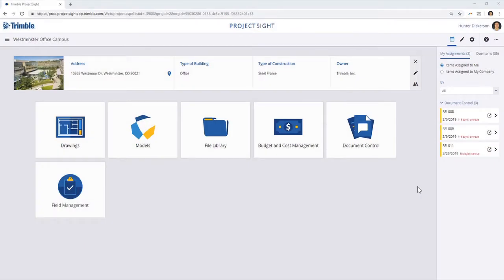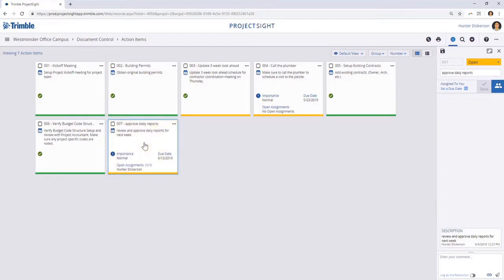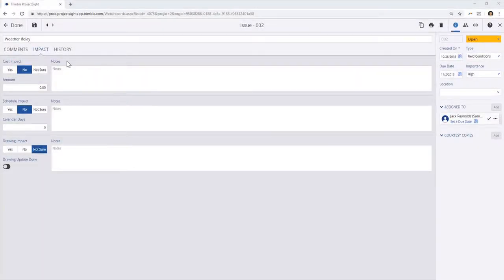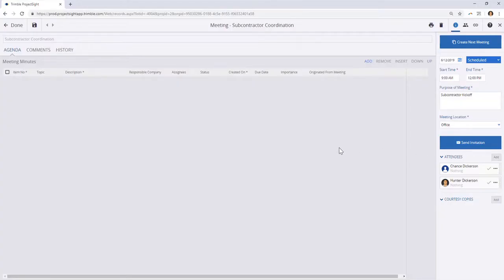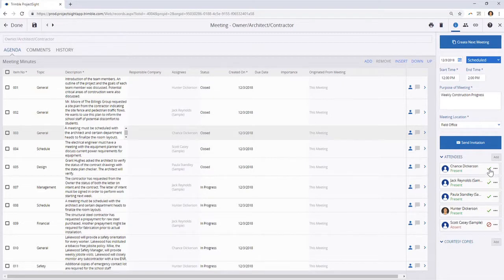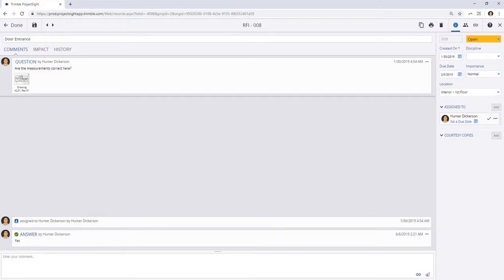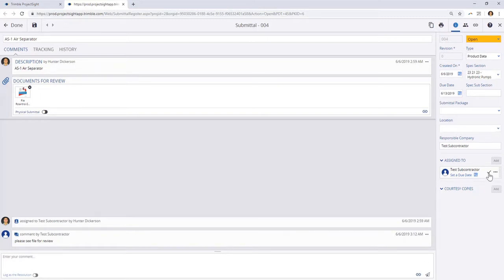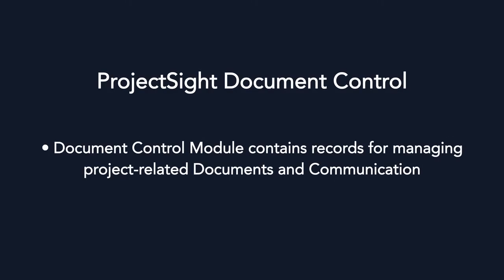ProjectSight - Document Control